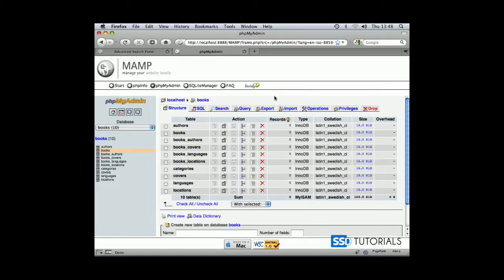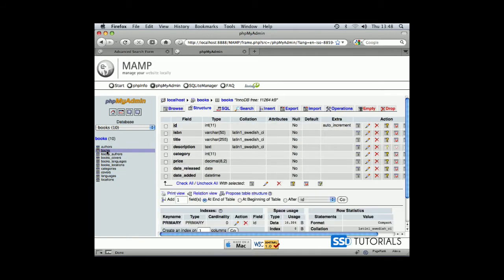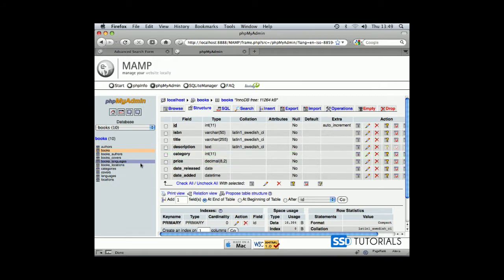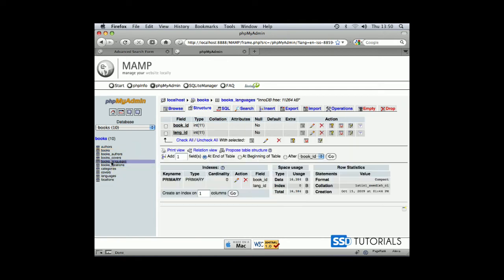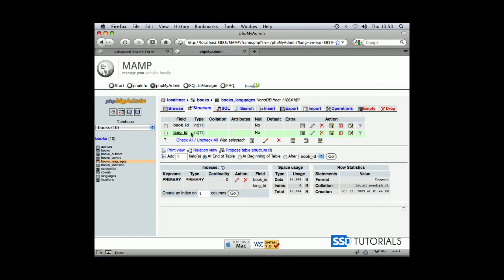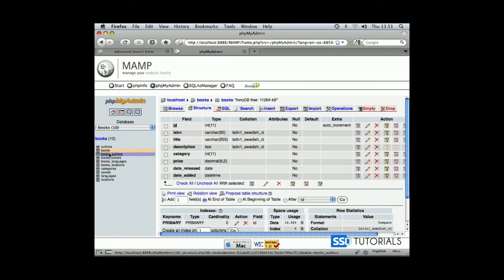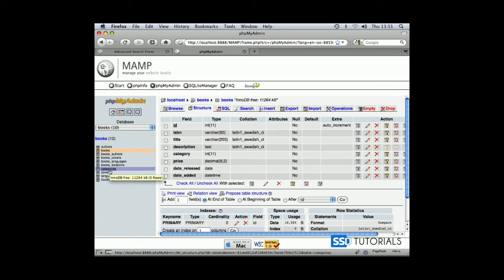02-03: Understanding relationships between the tables